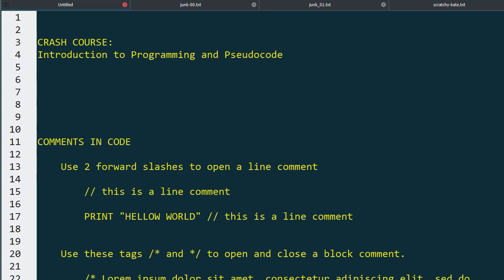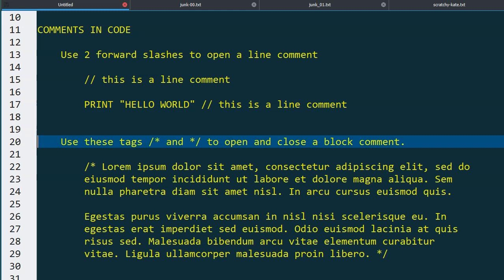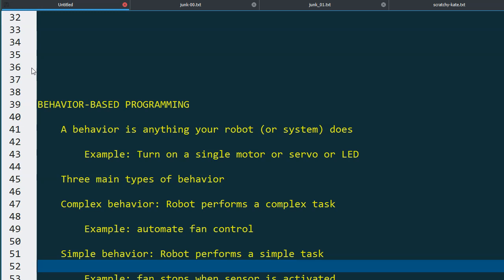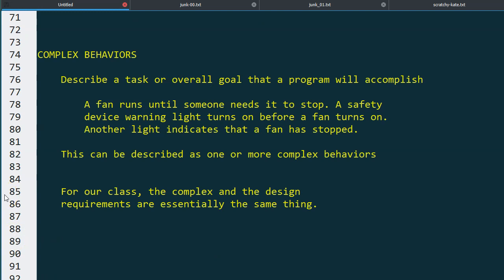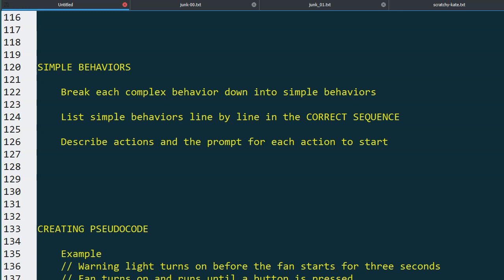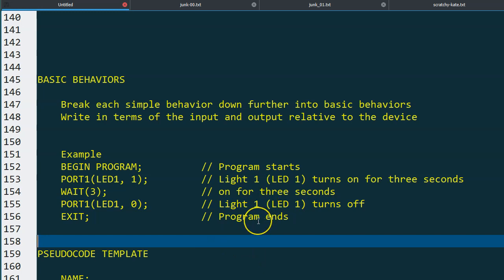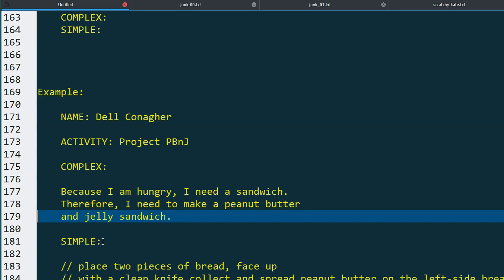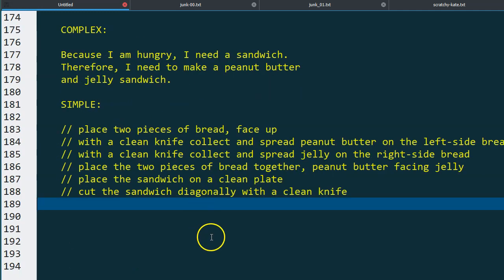CRASH COURSE Intro to Programming & Pseudocode